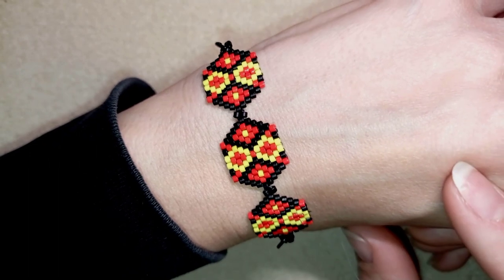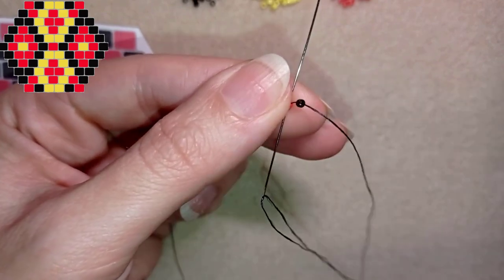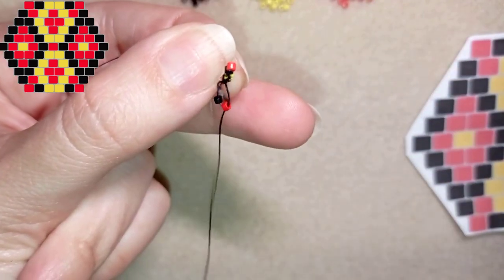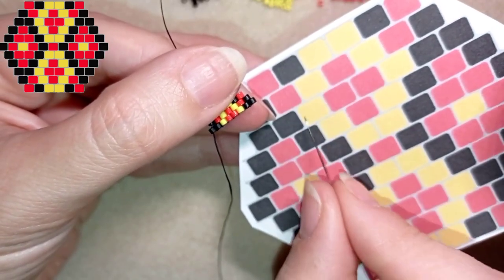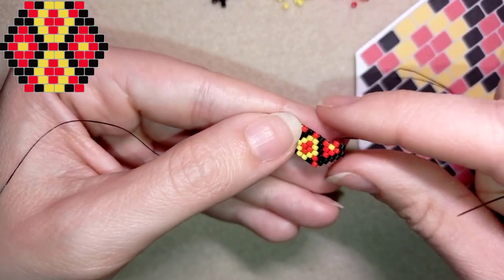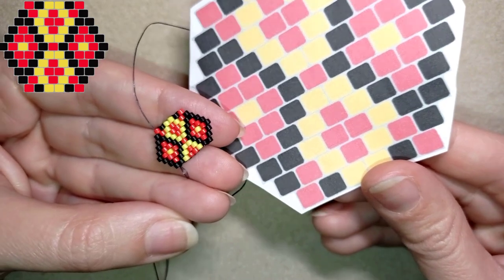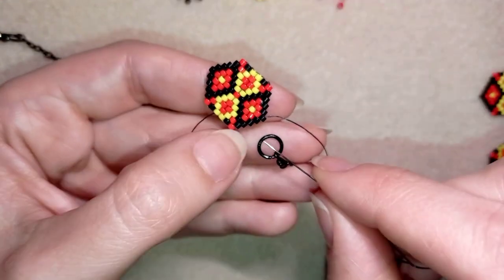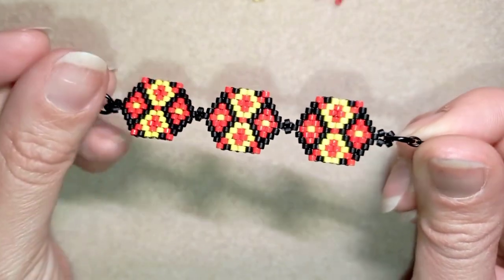Brick Stitch Delica Beads Bracelet - Tutorial. + Free pattern!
Easy step-by-step instructions for Brick Stitch Bracelet with Miyuki Delica Beads. How to make delica beads bracelet?  Free pattern included!

List of materials:
1) 11/0  miyuki delica beads - black, red and yellow color
2) chains, a clasp + jump rings (or you could do the whole bracelet with the hexagonal elements)
3) thread of your choice -  I use Nymo Nylon Thread 0.20mm=size D
4) size or 10  (11 or 12) beading needle
5) scissors
6) flat nose pliers (not obligatory)
7) a pattern included

VIDEO CHAPTERS
» Intro 0:00
» List of material 1:27
» Step-by-step instructions 2:55
» Final words 24:43